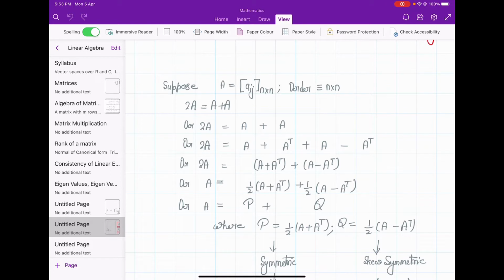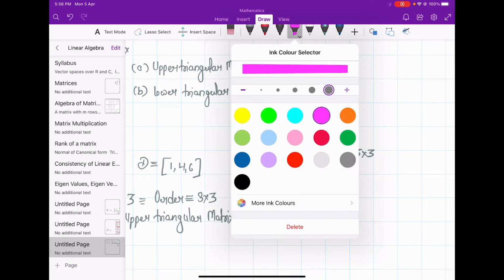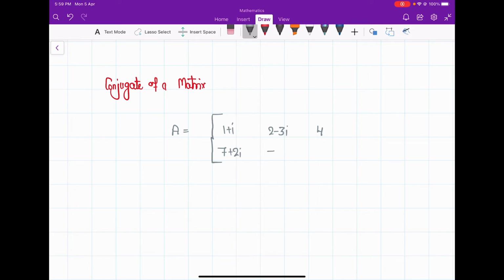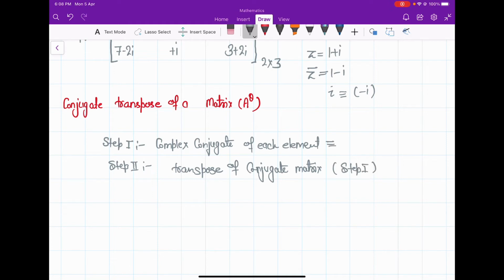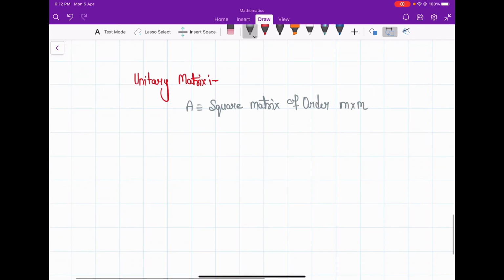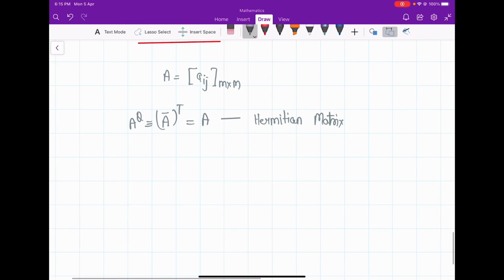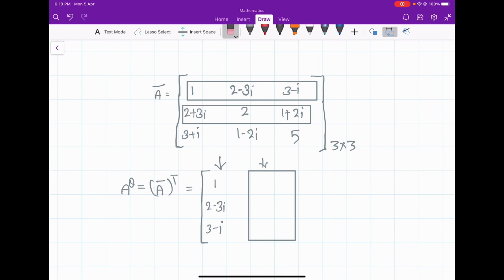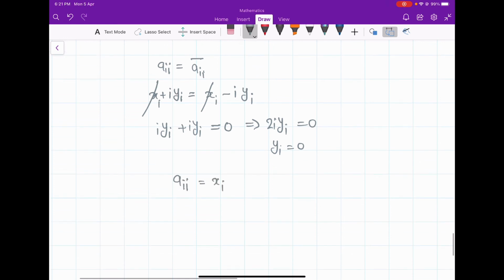Triangular Matrix, Transpose of a Matrix,Orthogonal Matrix, Unitary Matrix, Hermitian Matrix